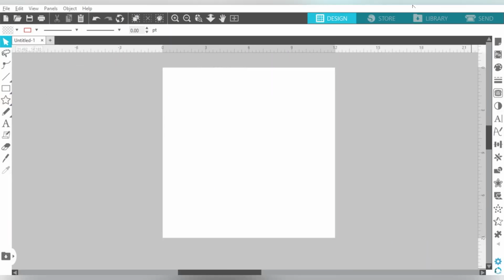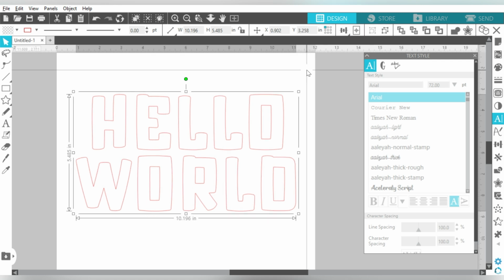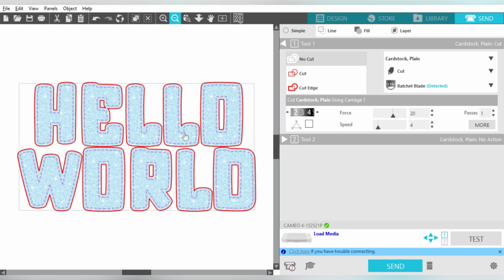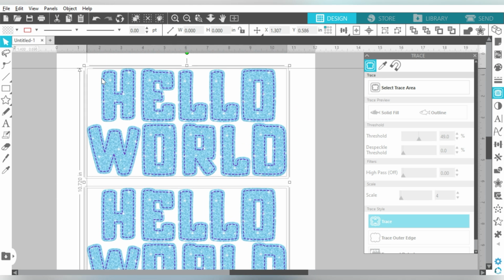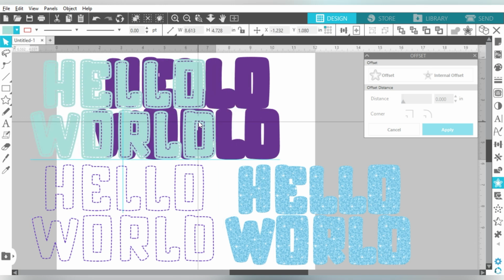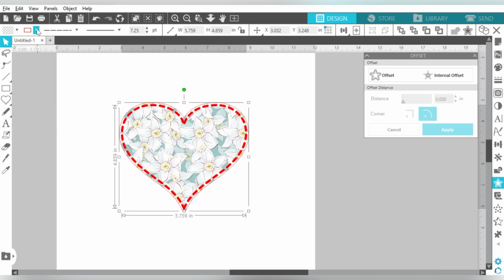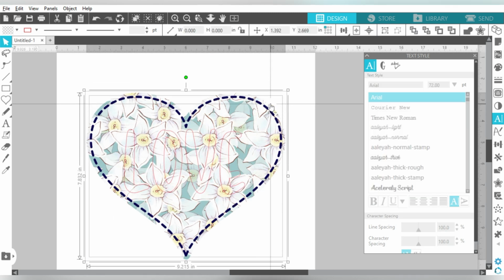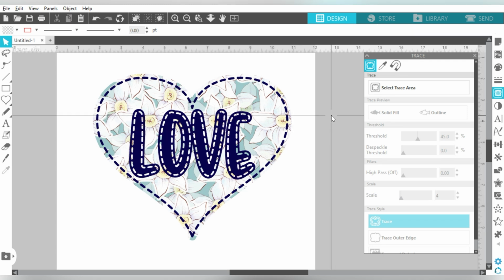🔥 How to Create Faux Stitching in Silhouette Studio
😊 How to Create Faux Stitching Designs in Silhouette Studio.  Faux Stitching is a great designing technique that is super easy to accomplish in Silhouette Studio.  More info below 👇

With all the tips and tricks we have to share, you'll be surprised at what an impact you can make to your design or text with a few steps.

This tutorial is a great beginner introduction to using the Line Styles Panel in Silhouette Studio.  This video will walk you through the process of creating a text design, using the Offset Tool, moving on to the Line Styles to add the stitching look, and finally bringing it all together with the Trace Panel to lock in the faux stitching look!

00:00 - Intro
00:17 - Faux Stitching Overview
00:43 - What Is Faux Stitching
03:42 - Send Panel Settings
04:48 - Tracing Faux Stitching In Silhouette Studio
07:09 - Laying Solid Colour Underneath
08:51 - Using Patterns
14:51 - Roundup